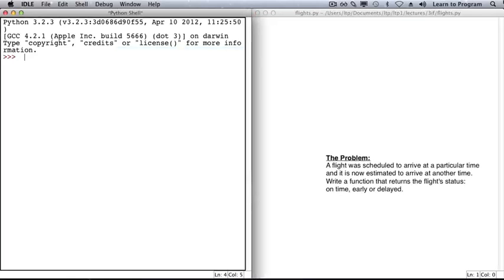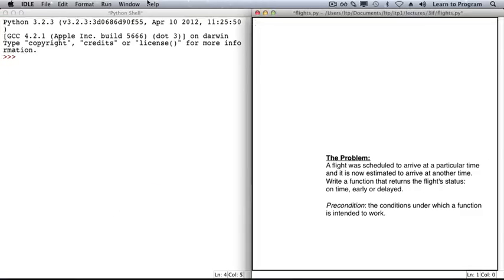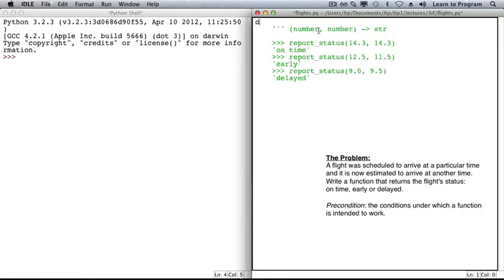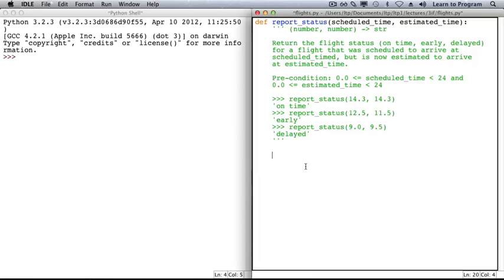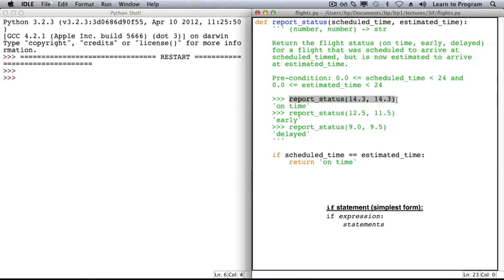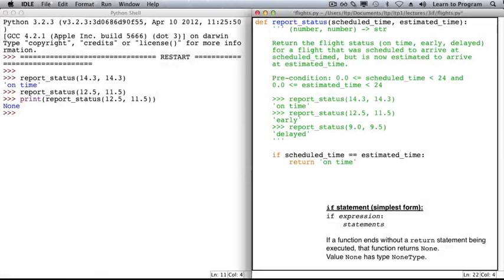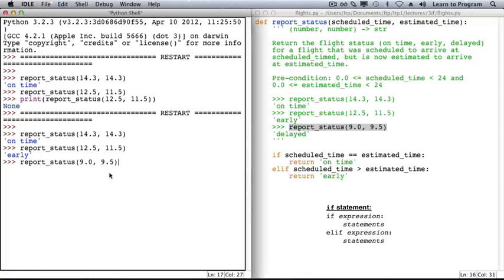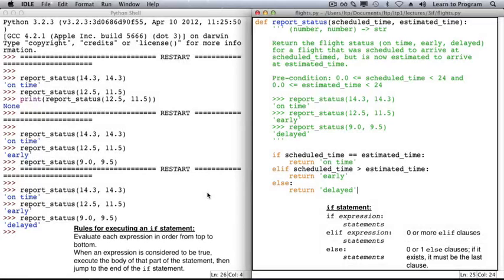4 5 If statements 9 10